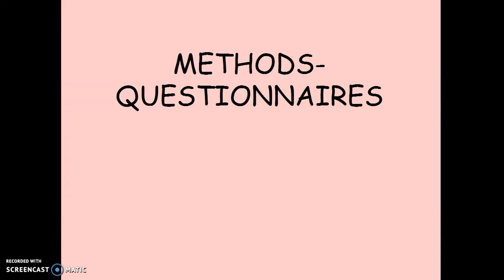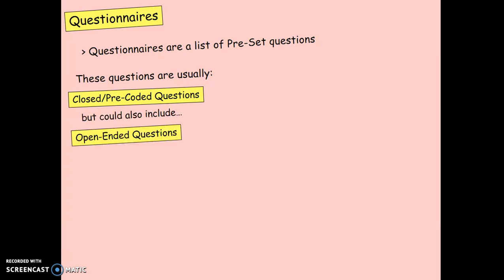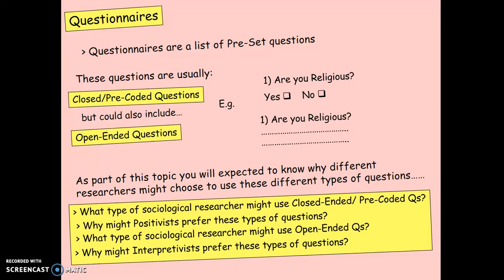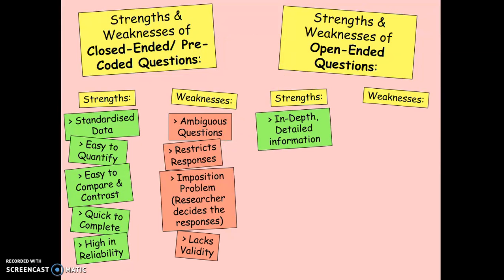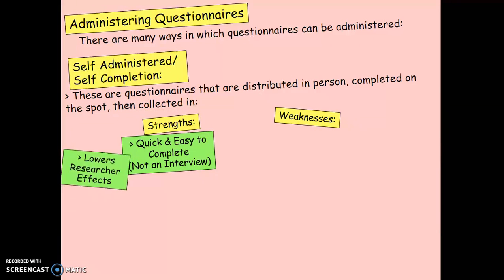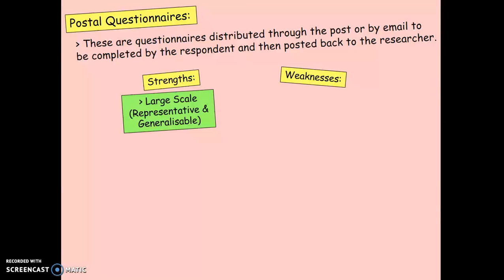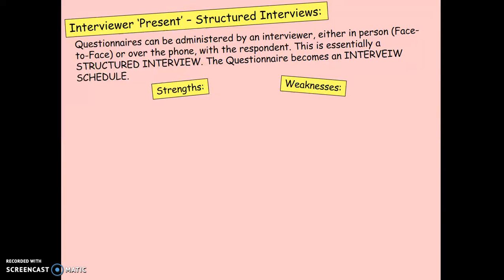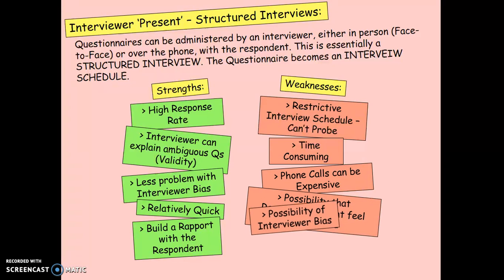Methods Questionnaires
Description